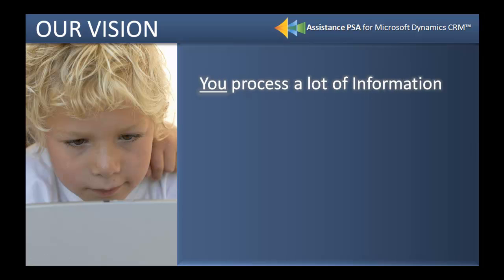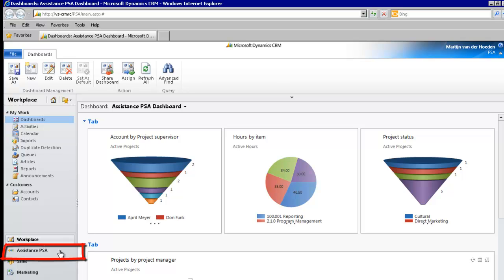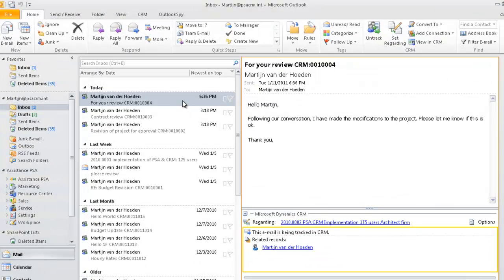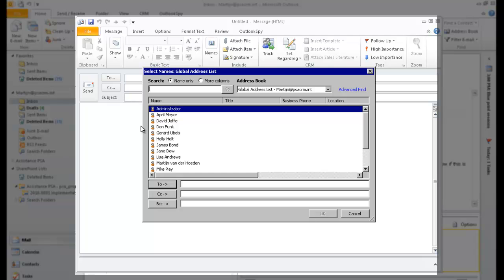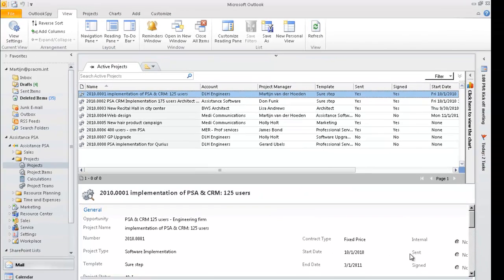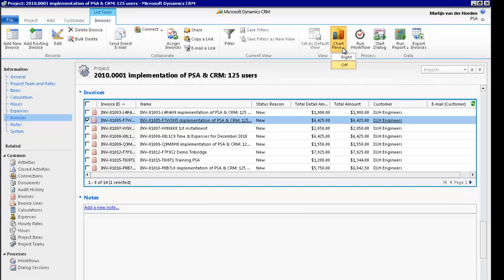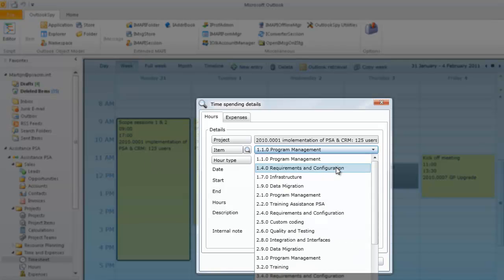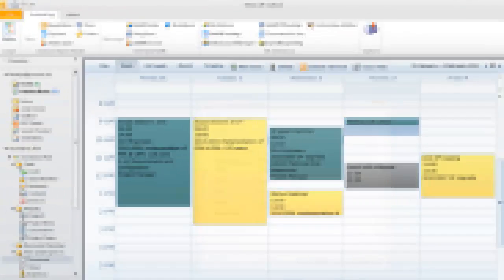Assistance PSA embedded in Outlook